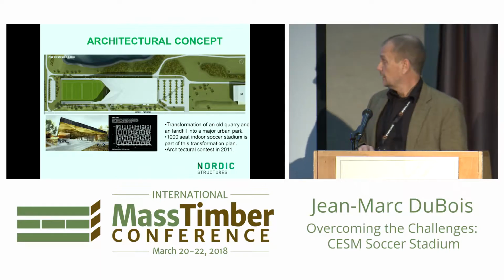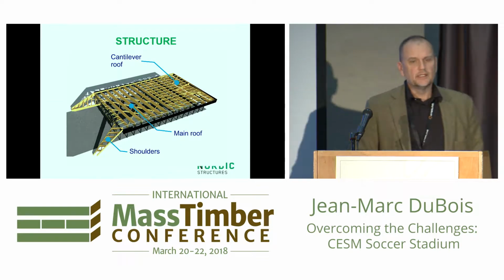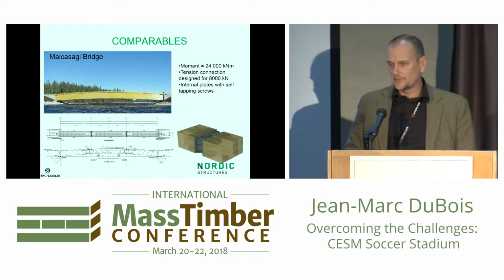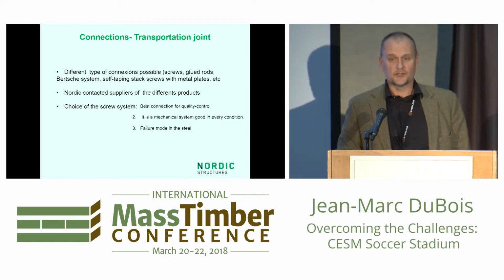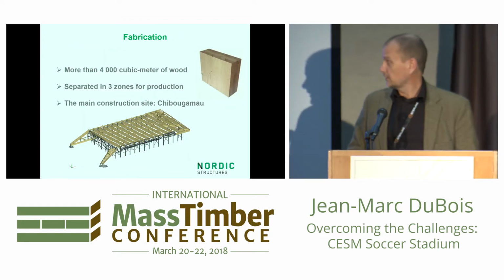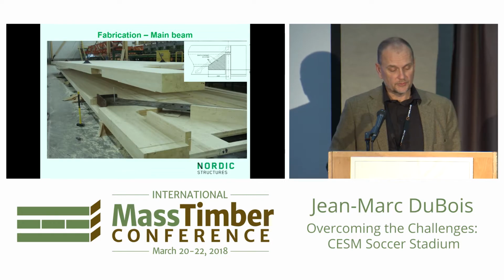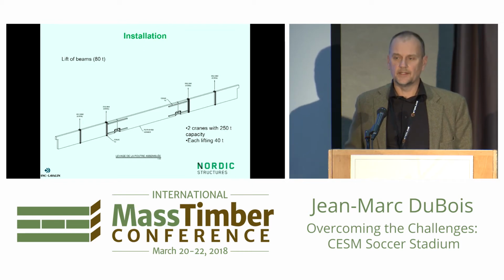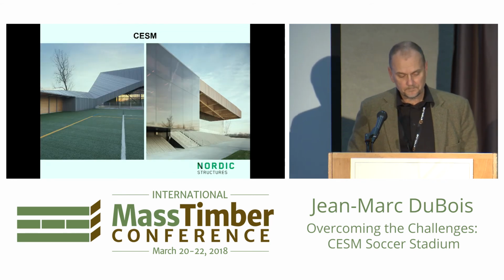Overcoming the Challenges: CESM Soccer Stadium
The 2018 International Mass Timber Conference was produced by Forest Business Network and WoodWorks.

Video Sponsors Include: Forest Business Network, Katerra, Think Wood, and Oregon Forest Resources Institute

Overcoming the Challenges: CESM Soccer Stadium - Jean-Marc DuBois, Business Development Manager, Nordic

The CESM Soccer Stadium features an extremely complex structural mass timber roof system that demonstrates the collaborative spirit required to achieve such a stunning outcome. The combination of massive scale and the groundbreaking architectural vision of the project necessitated a unique approach to design, engineering, manufacturing, fabricating and installing of the mass timber roof system. This presentation recounts the challenges faced as well as the solutions developed to bring this project to reality, including the team effort of design and process engineers engaged in a transAtlantic collaboration to validate and deliver a wood structure the likes of which was unthinkable less than 10 years ago.